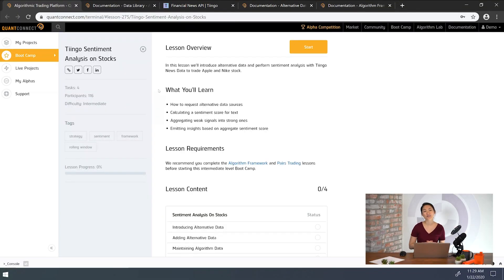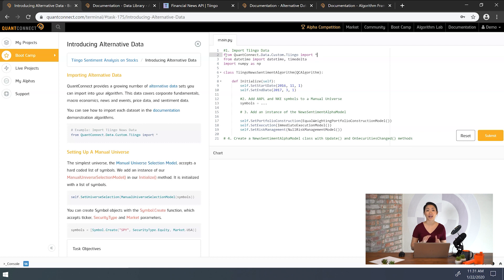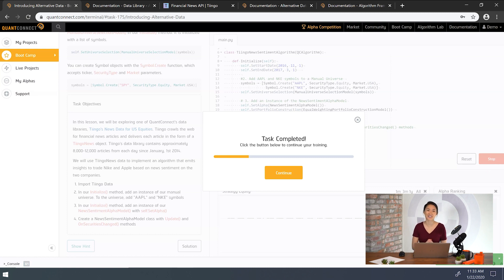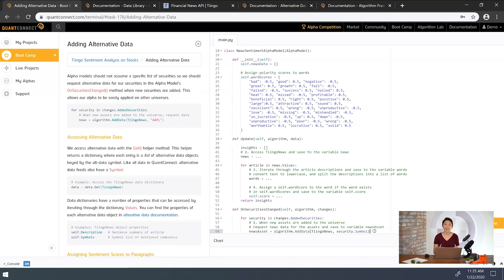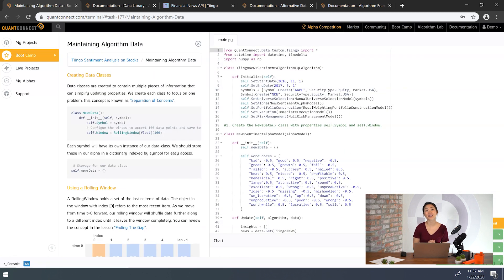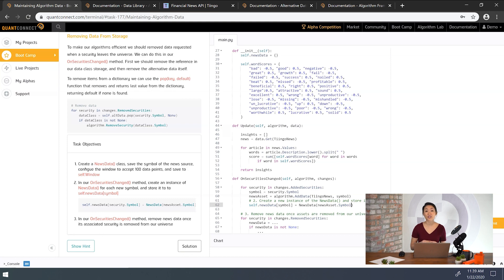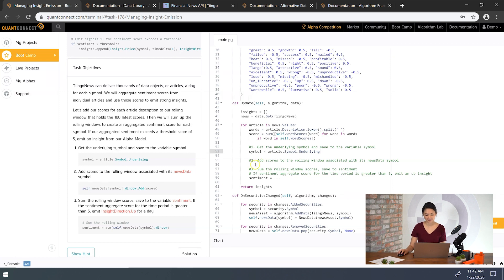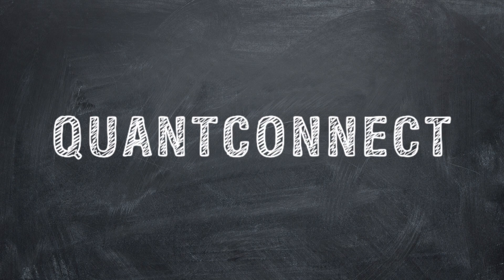Tiingo Sentiment Analysis on Stocks Tutorial - Using Alternative Data in QuantConnect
NOTE: In 2021 to expand the offering of datasets to the community and be more sustainable we needed to support commercial datasets. This has meant we now can support hundreds of data vendors with millions of datasets! Tiingo is now a paid dataset; at a very reasonable $10 per month.

In the Tiingo News Sentiment tutorial, we'll introduce alternative data and perform sentiment analysis on Tiingo News Data to trade Apple and Nike stock. You’ll request alternative data sources, calculate sentiment scores for text, aggregate weak signals into strong ones, and emit signals based on those scores.